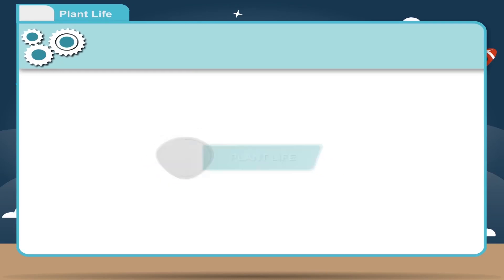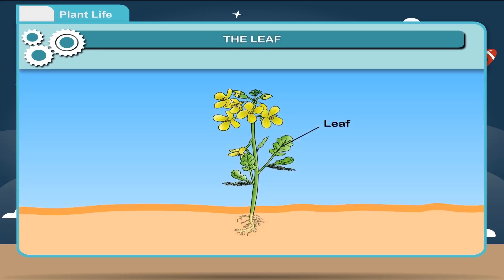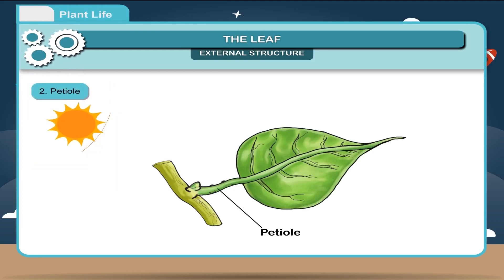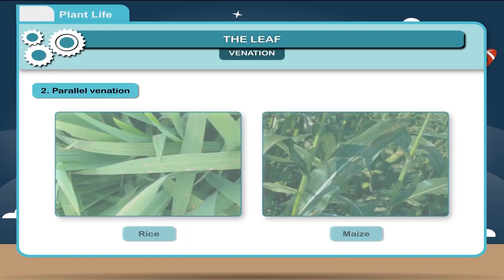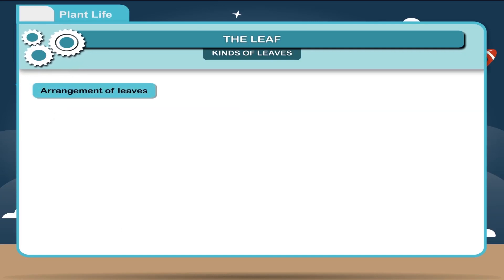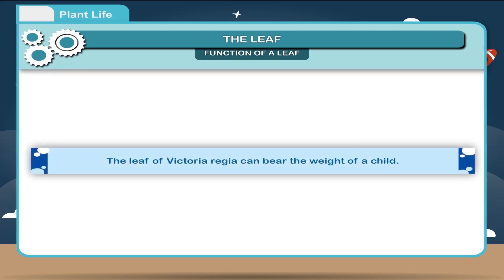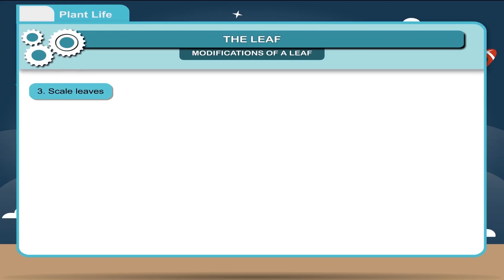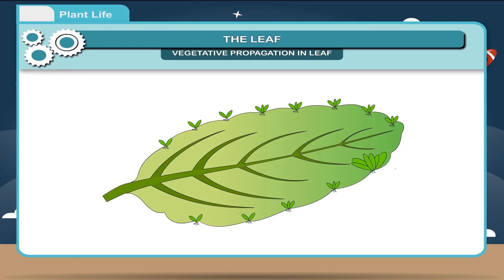Plant Life | Science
Topic : Plants Life